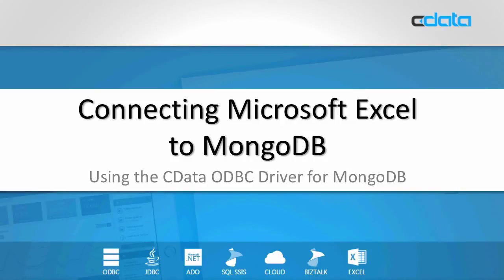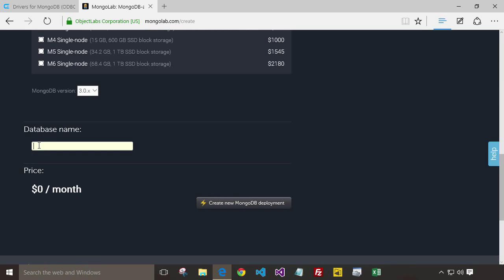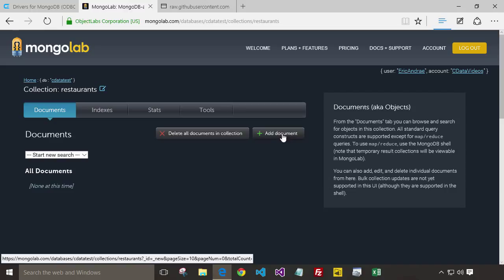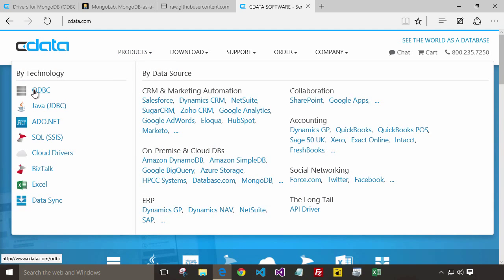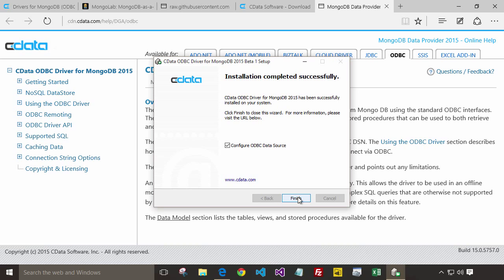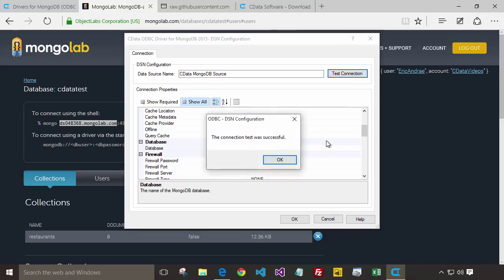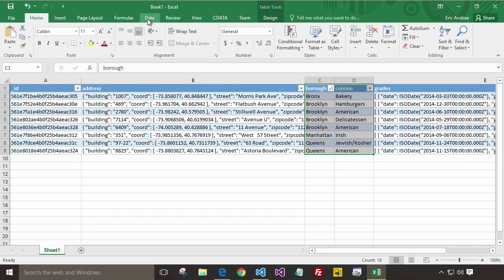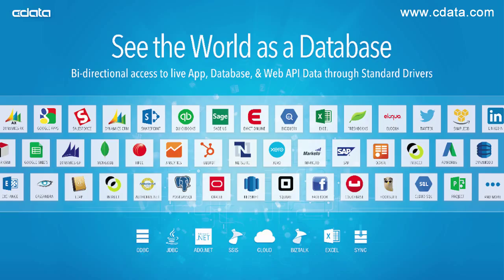Connecting to MongoDB data from Microsoft Excel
Connecting to MongoDB data from Microsoft Excel using the CData ODBC Driver